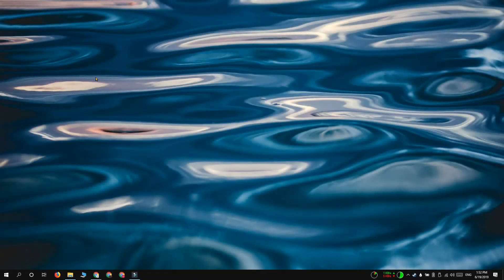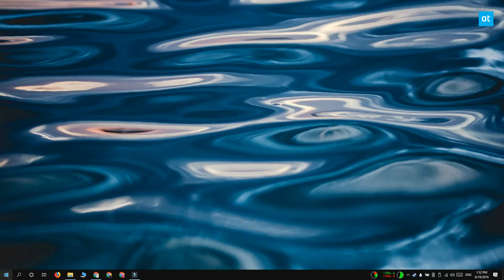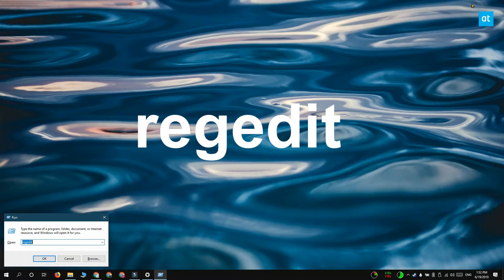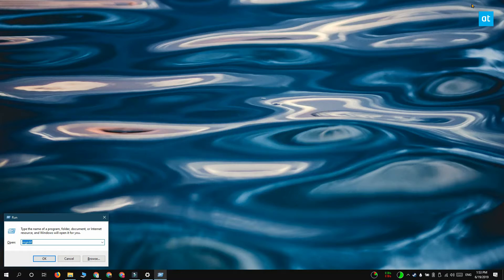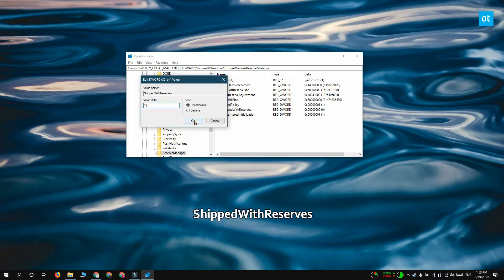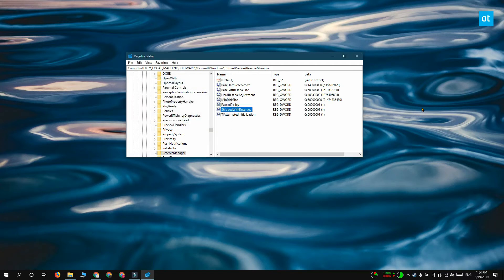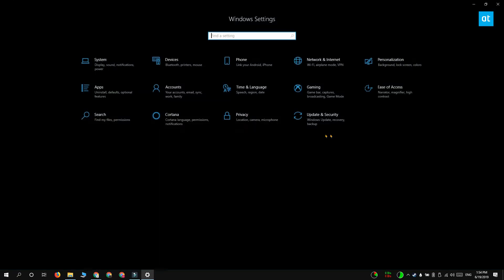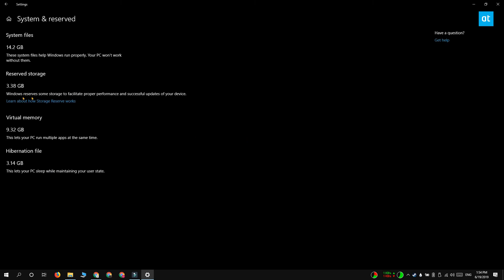How to enable or disable Reserved Storage on Windows 10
Microsoft has been working to improve how it delivers updates. So far, its in-place Windows 10 updates have not been working that well. Users often run into problems and the oddest of bugs. When you do an in-place update, Windows 10 downloads files to your system which require some space however, in order to install the update, it also needs some extra space to complete the update.